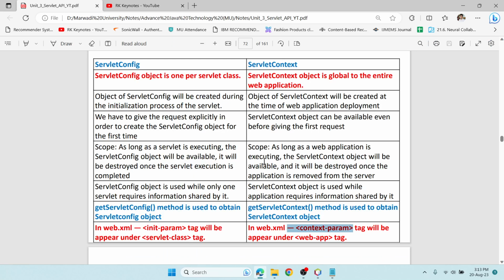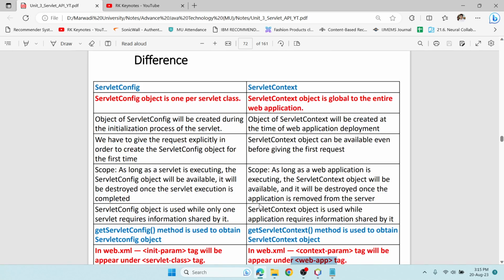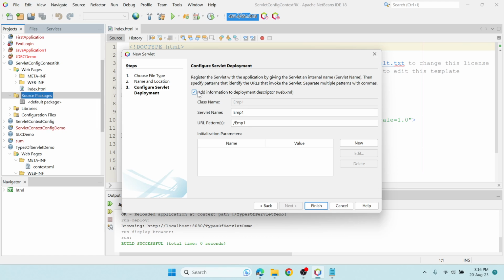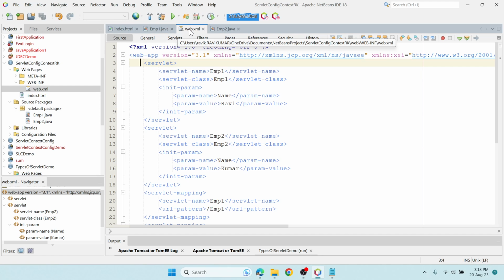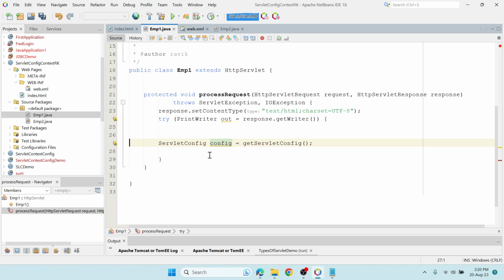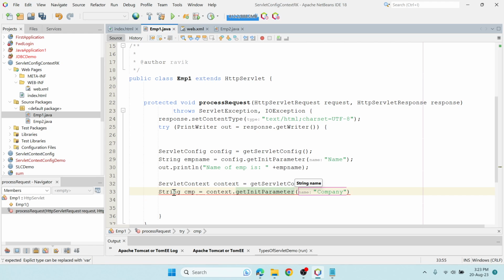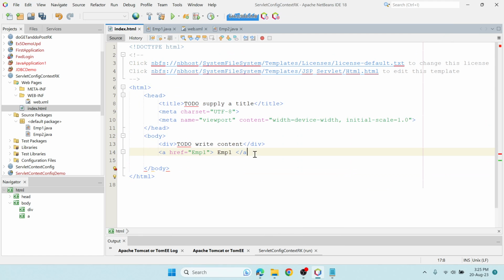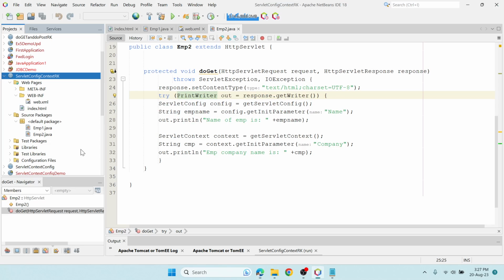#05 Implementation of Servlet Config and Servlet Context | NetBeans Demo with Tomcat Server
What is servlet config and servlet context?

#03 Which is the safe method POST or GET? | doGet and doPost method in HttpServlet | Java Servlet

Regards,
Ravikumar R Natarajan